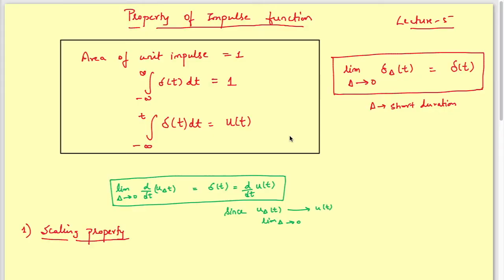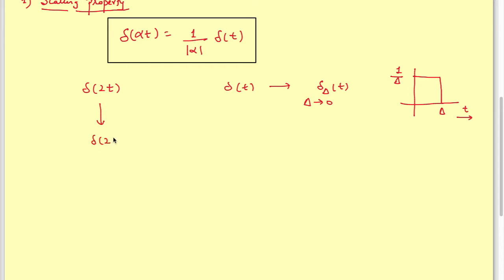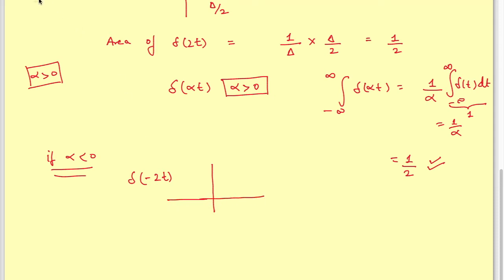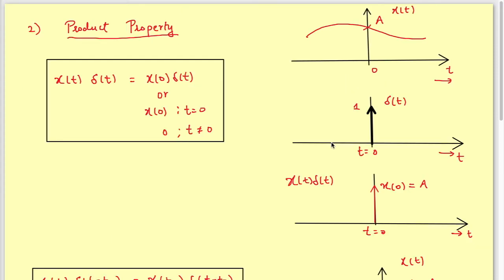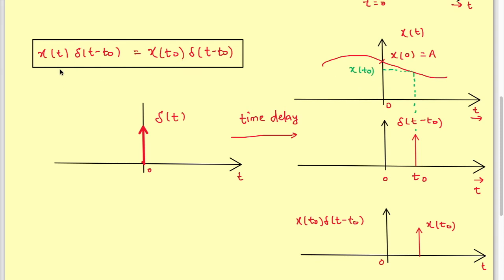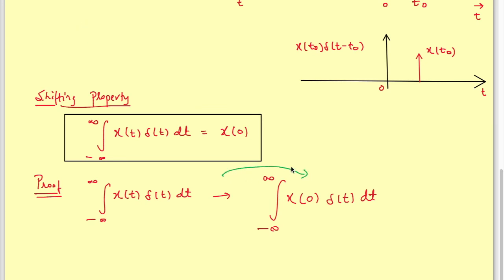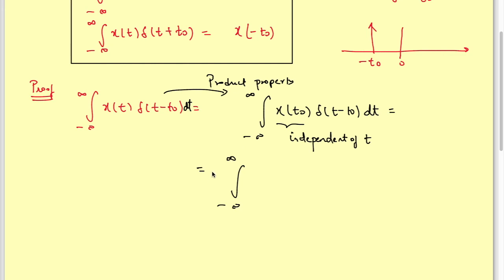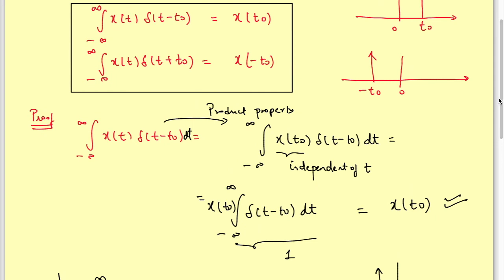Communication Systems for Gate|Lecture 5 |Properties of Impulse Function|Module 1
Video 2

Video 4

In this Lecture of Communication Systems for GATE i had discussed properties of Unit Impulse function
Like Product Property
Shifting Property
Area Property